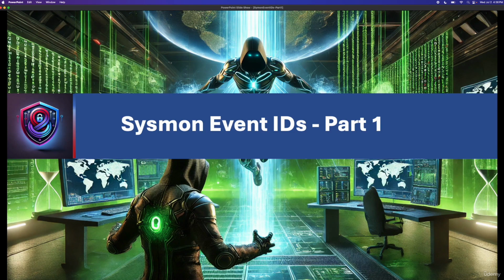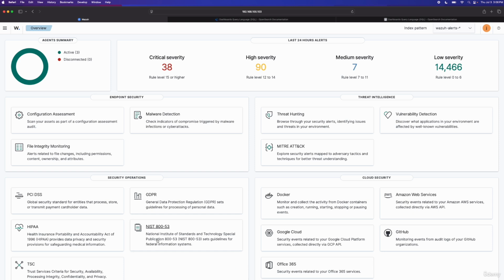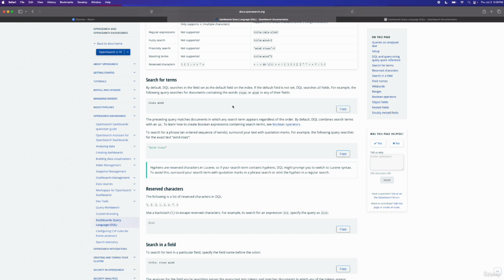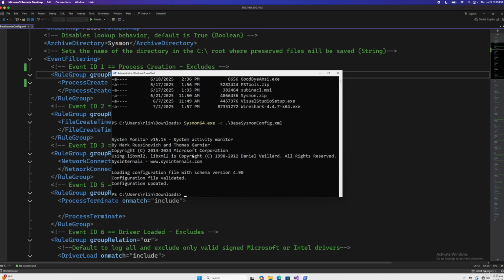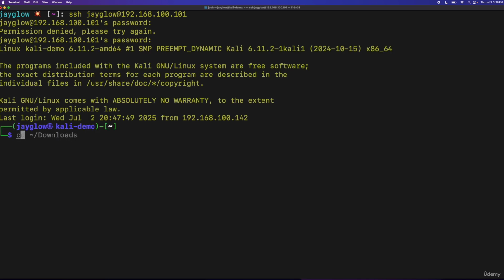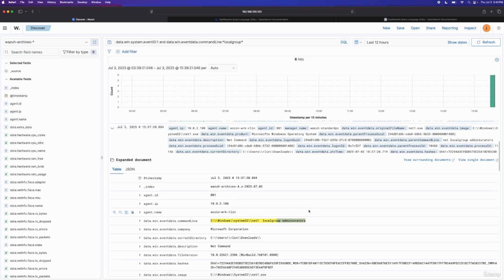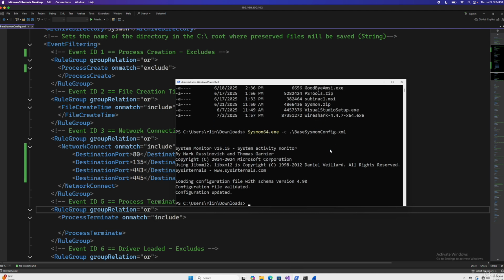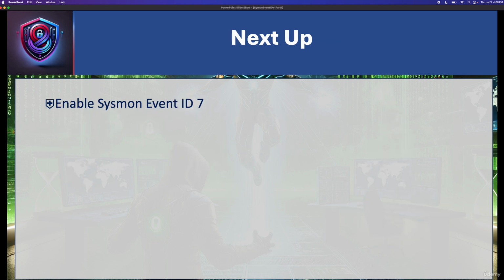Sysmon Deep Dive: Event ID 1 & 3 for Blue Team Threat Detection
💬 Drop a comment: What’s your favorite use case for Sysmon Event ID 1 or 3 in threat hunting?